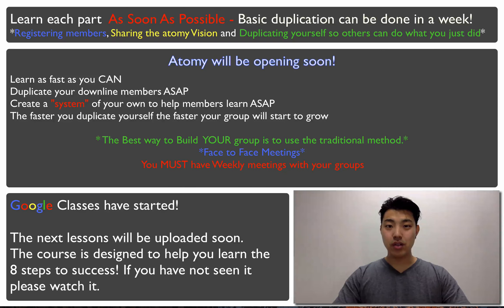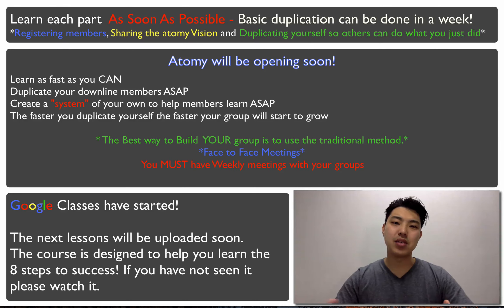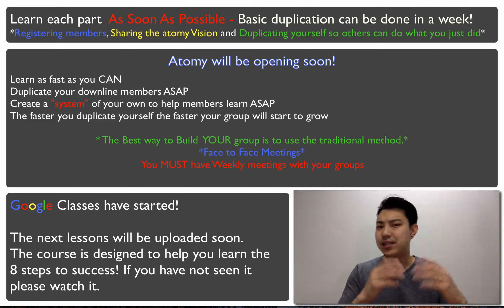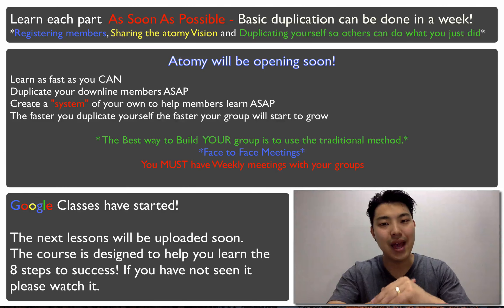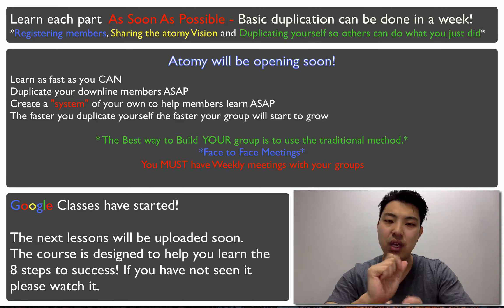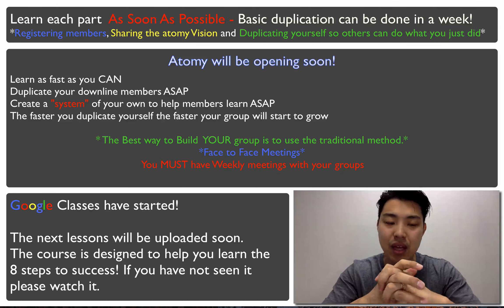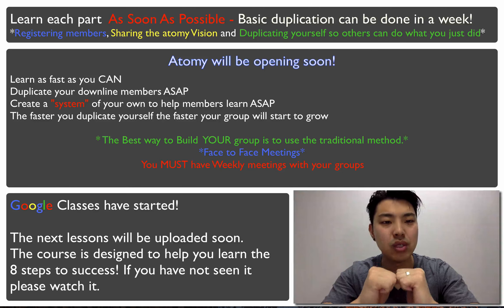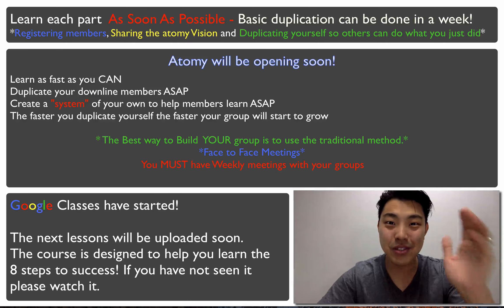Duplicate yourself ASAP [Atomy India] 애터미 박주영